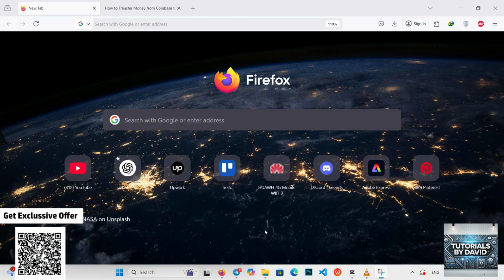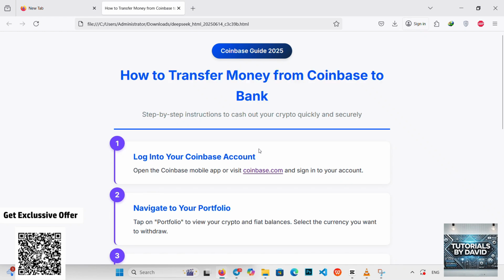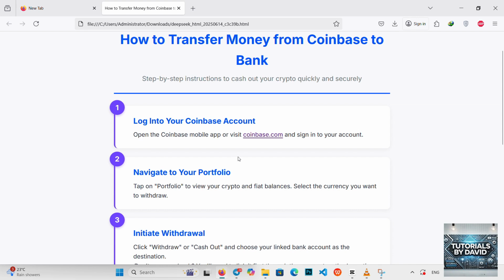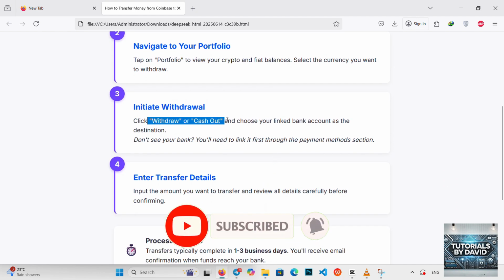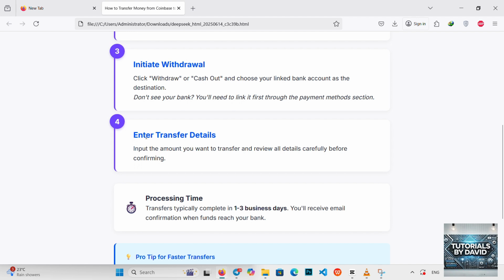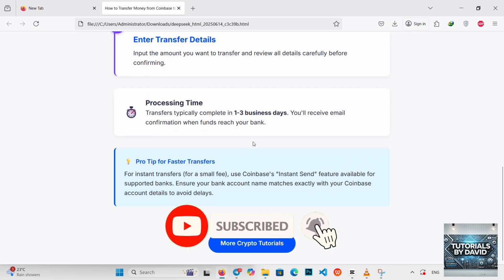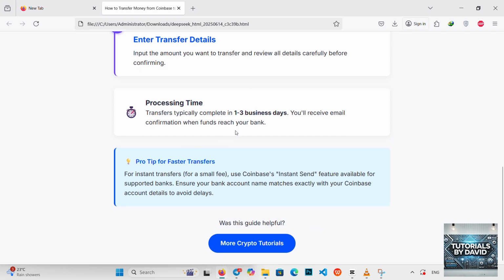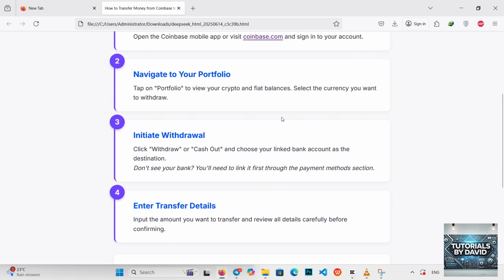How to Transfer Money from Coinbase to Bank Account [2026 Method]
Code: @tbd-11p

💡 Learn How to Cash Out From Coinbase Safely and Quickly in 2026 — Updated Steps, Fees & Tips Included!

✅ What You’ll Learn:

🟣 How to Link a Bank Account to Your Coinbase Profile
🟣 Step-by-Step Guide to Sell Crypto & Withdraw Funds
🟣 Withdrawal Timeframes, Limits & Fee Breakdown
🟣 Troubleshooting Failed Transfers & Verification Issues

⚡ Takeaway: Convert Your Crypto to Cash & Transfer to Your Bank Smoothly With Coinbase in 2026!